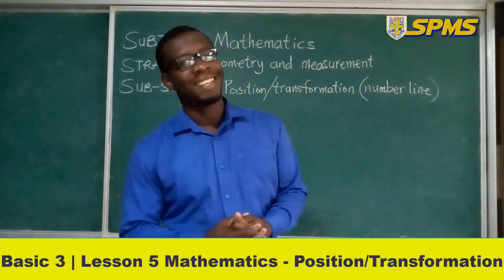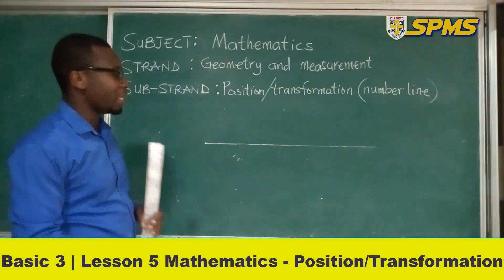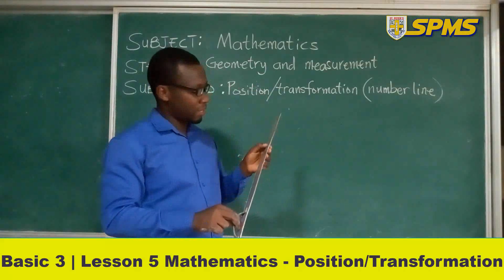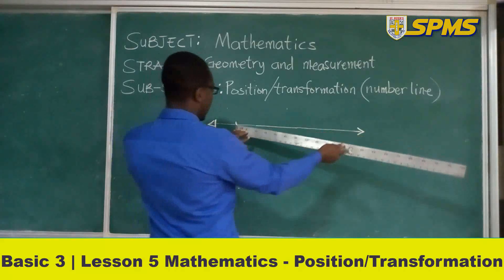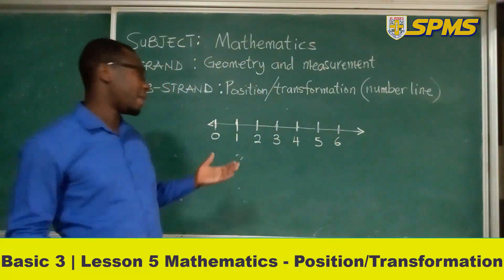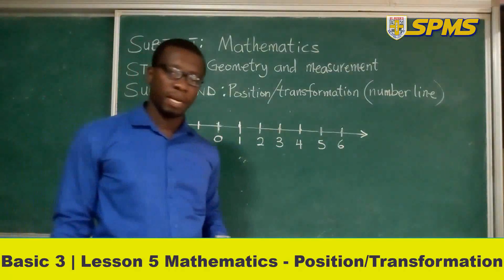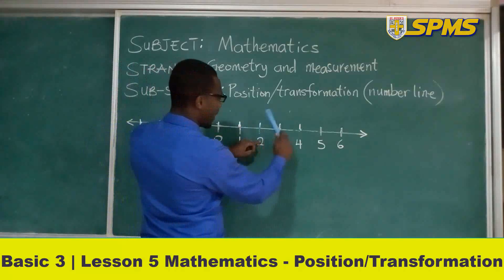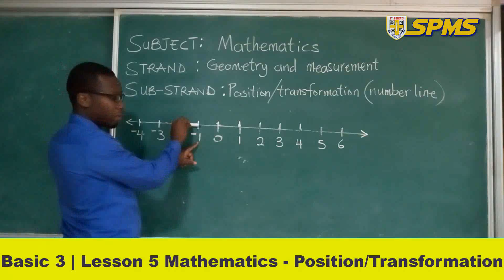basic 3 mathematics position transformation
Tutorial Lesson 5 mathematics position transformation for basic 3